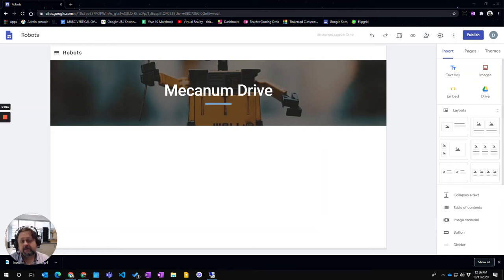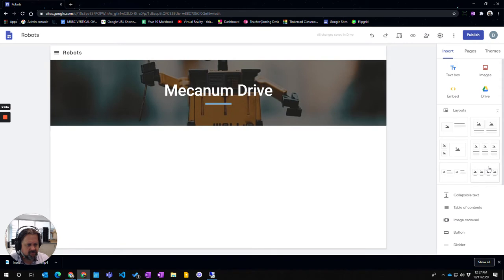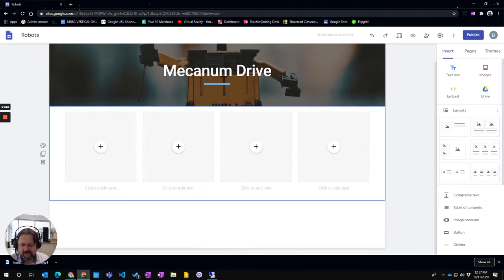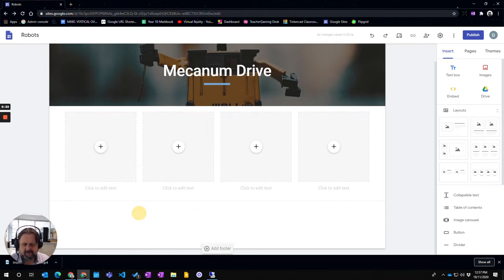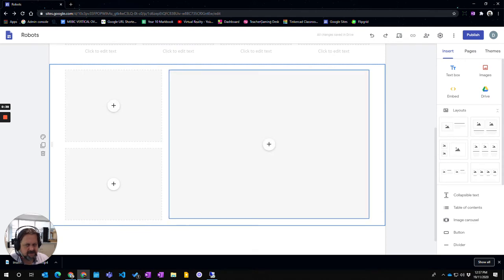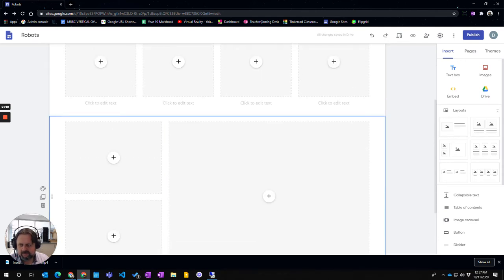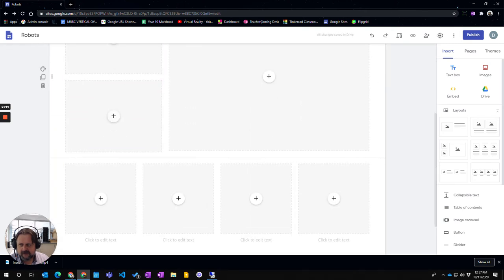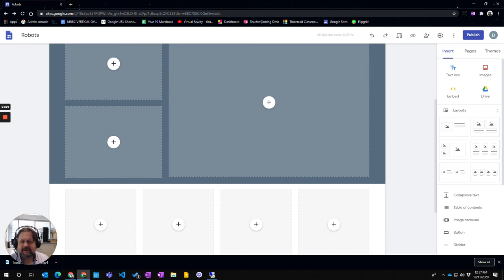Google Sites - Adding layouts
How to add layout elements to the new Google sites